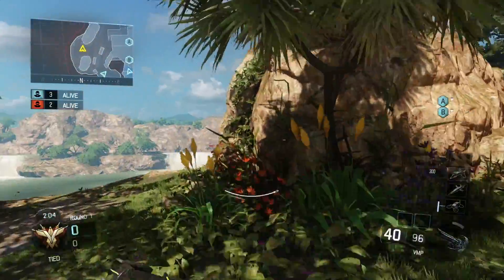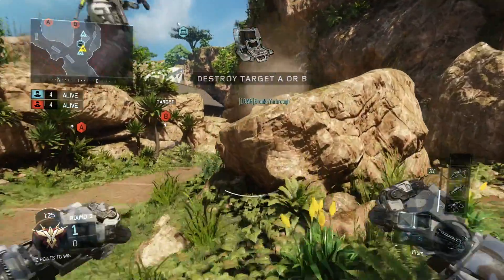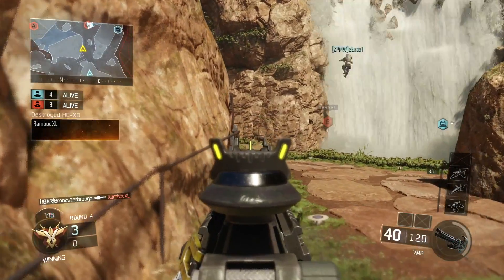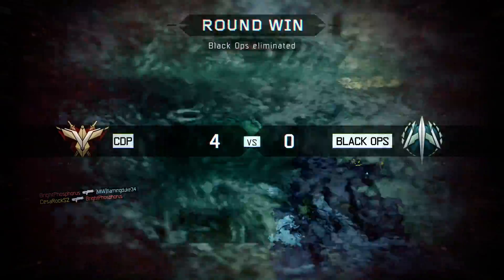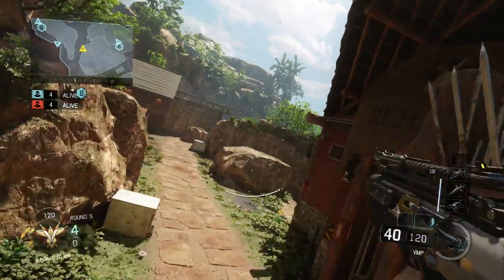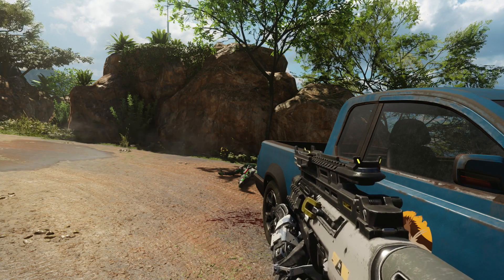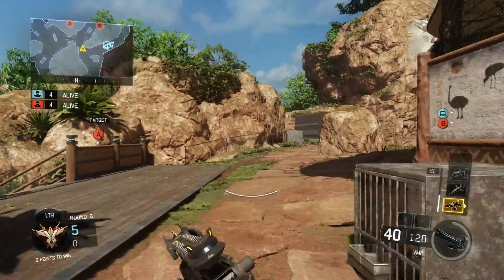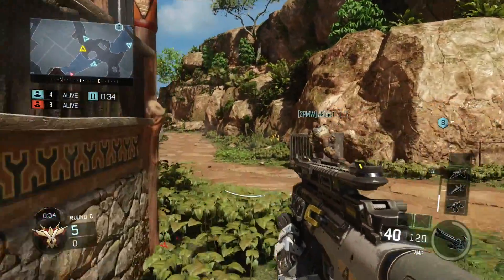Scuff Unboxing Reaction